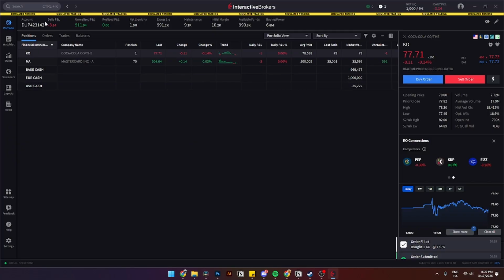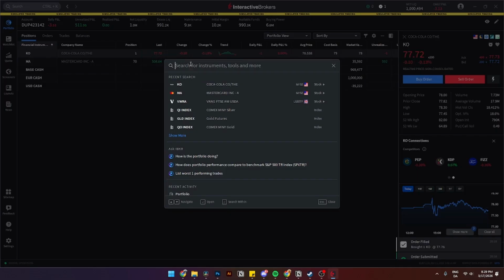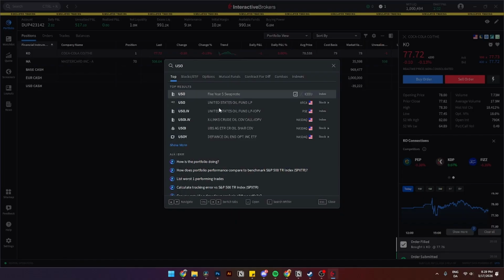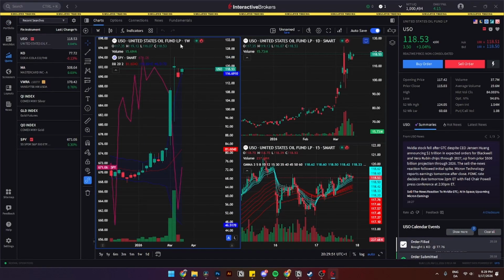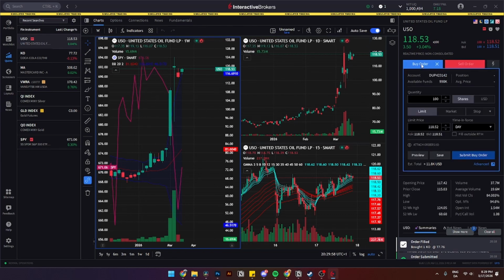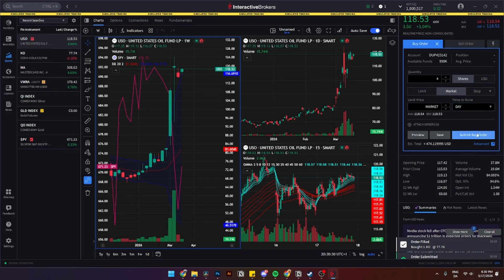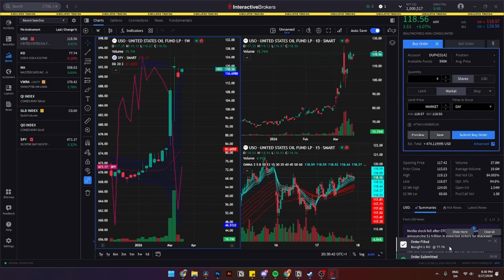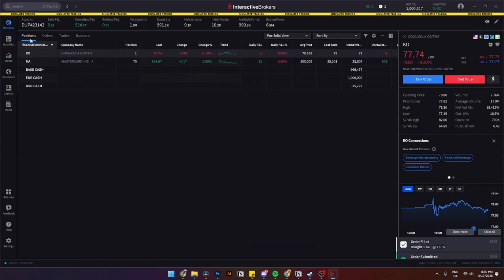How To Trade Oil in IBKR (Full 2026 Guide)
In this video I will show you step by step how to trade crude oil in Interactive Brokers. This guide was made so even beginners can learn how to trade oil in IBKR.